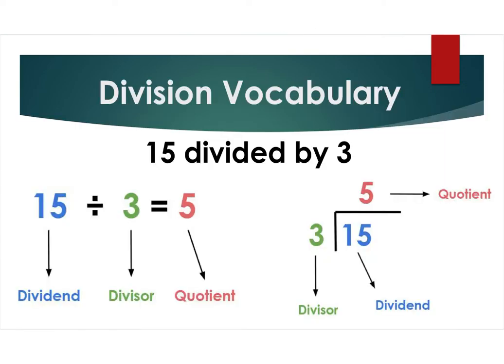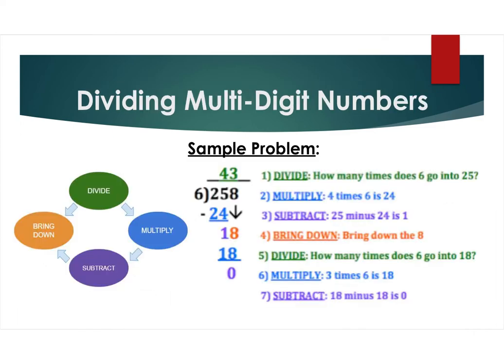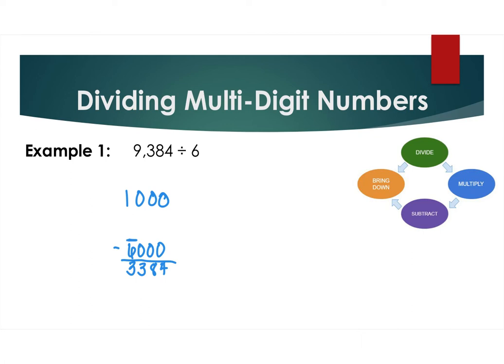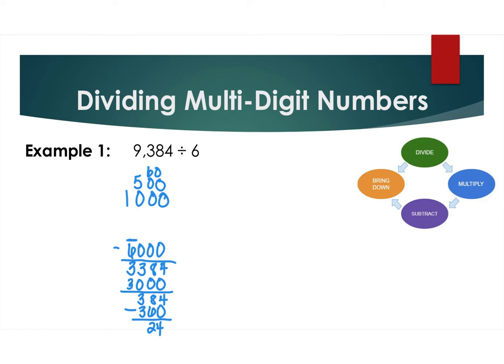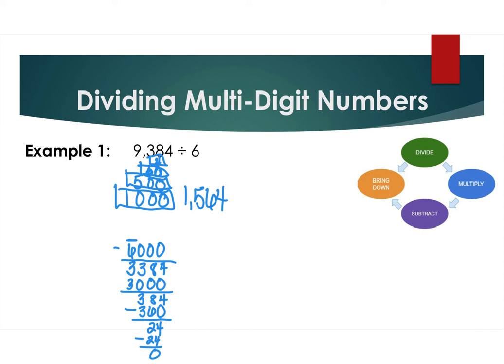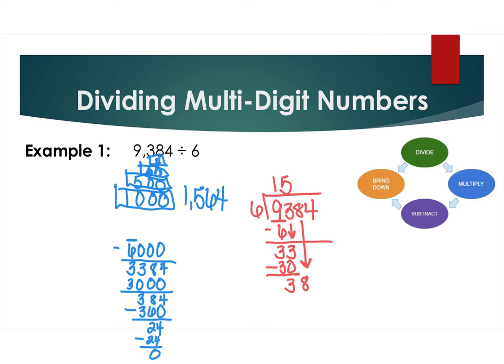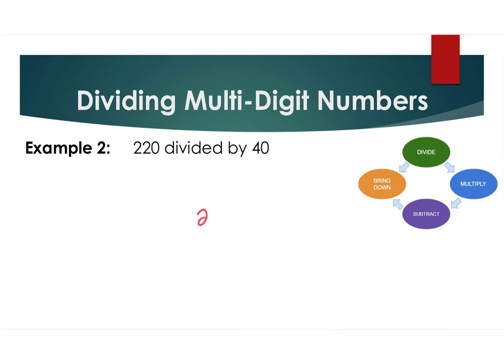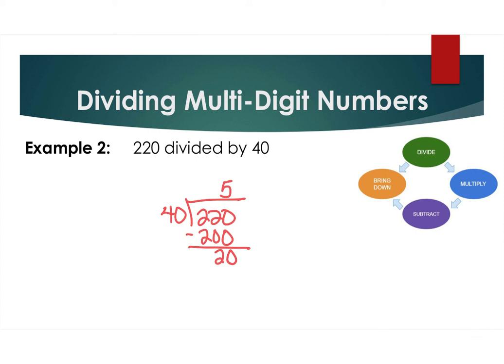Dividing Multi-Digit Numbers